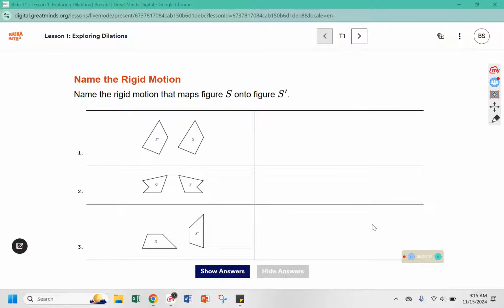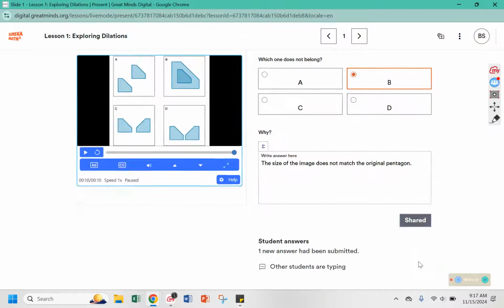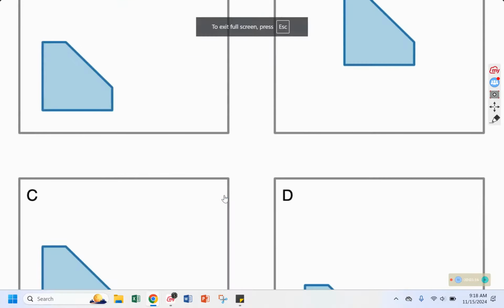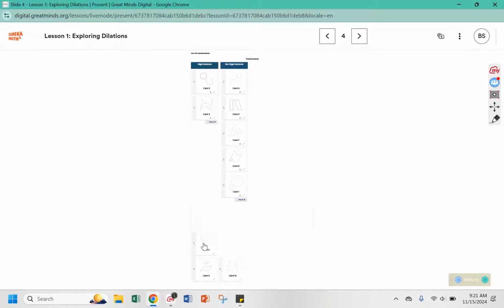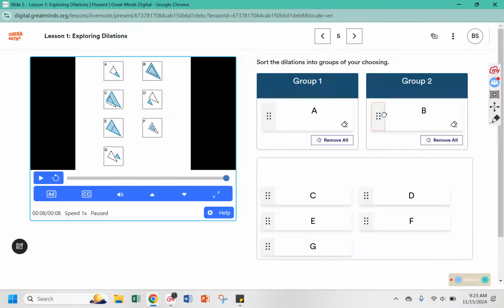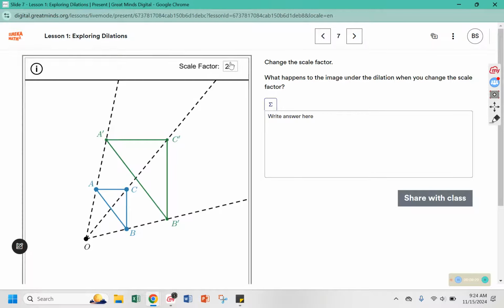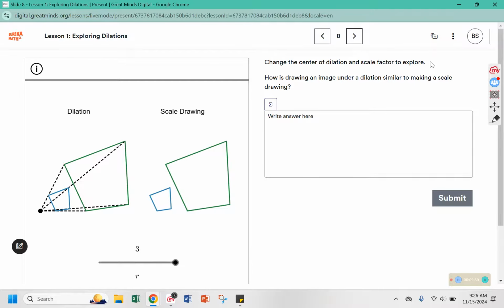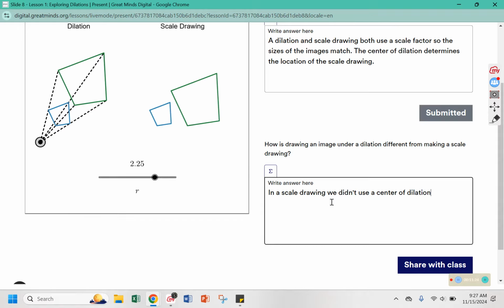8th Grade Module 3 Lesson 1 DIGITAL (Eureka Math Squared)